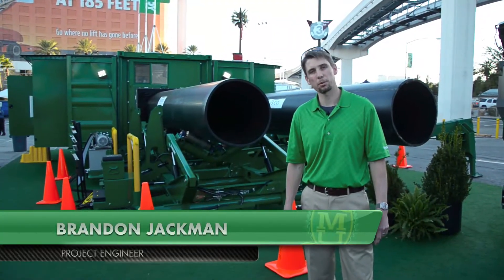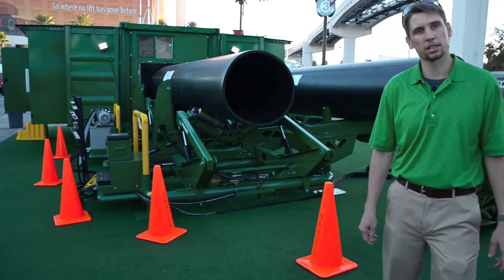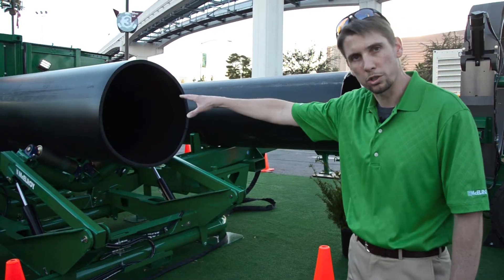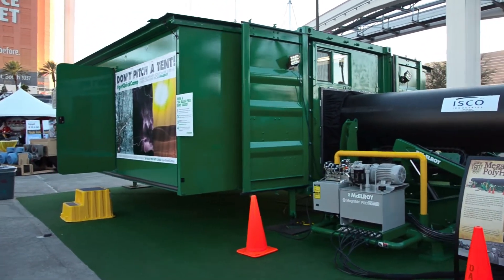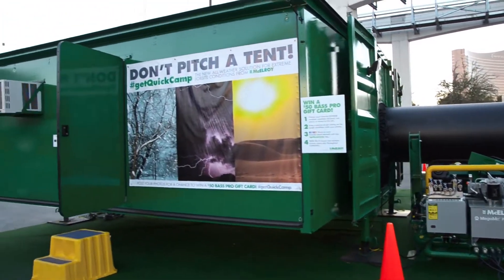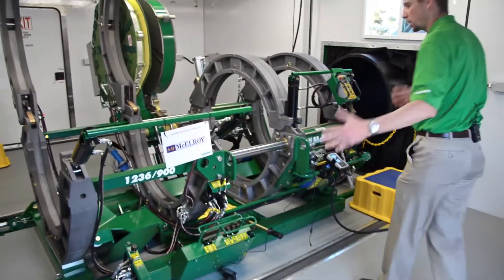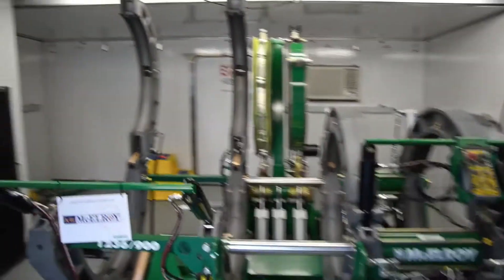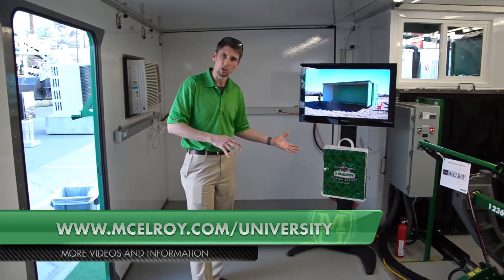McElroy® QuickCamp™ and MegaMc® PolyHorse® - CONEXPO-CON/AGG 2014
Brandon Jackman, Project Engineer with McElroy Manufacturing Inc., quickly walks us through the key points of the MegaMc PolyHorse® and the QuickCamp™ while at CONEXPO/CON-AGG 2014, in Las Vegas, Nevada. for more info.